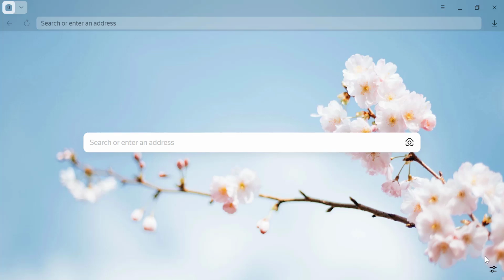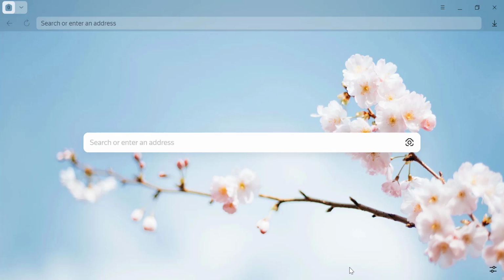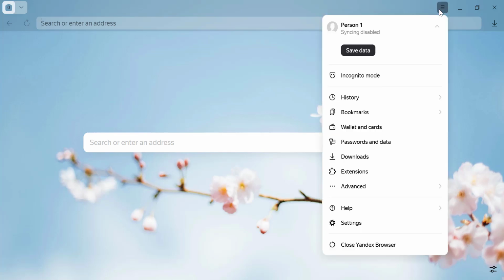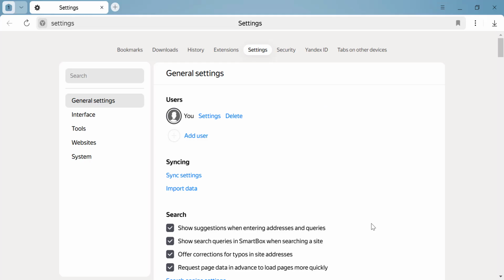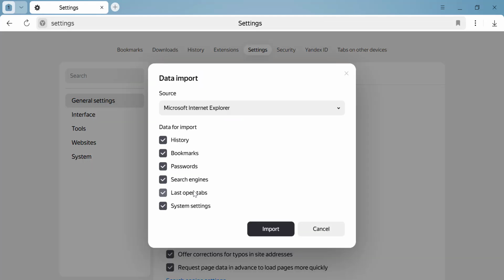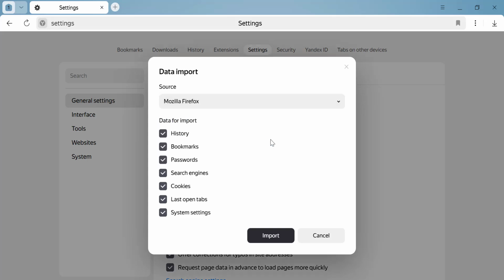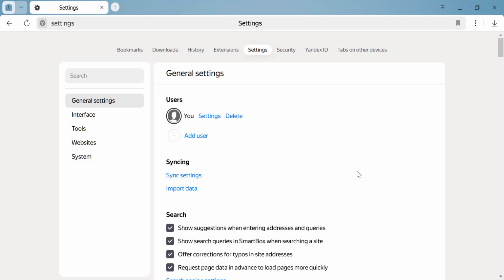How to Import Data from Firefox to Yandex Browser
In this video, you’ll learn how to import your bookmarks, history, and saved data from Firefox to Yandex Browser. 🖱️📂

We’ll guide you step-by-step so you don’t miss anything. 🧭✅
Perfect for anyone switching browsers or just getting started with Yandex. 🌐🆕

This method is fast, simple, and doesn’t require any extra tools. ⚙️🚀
Whether you're on Windows or Mac, the process is almost identical. 💻🍏

Watch till the end to make sure your import goes smoothly. 🎯📥